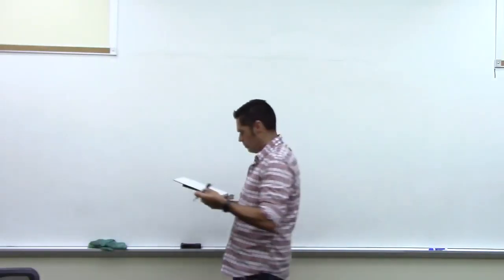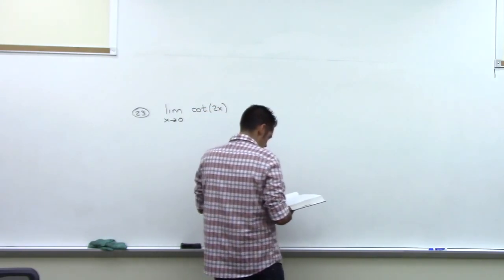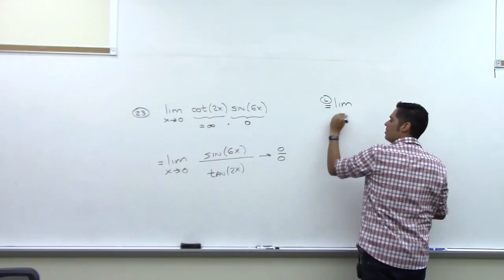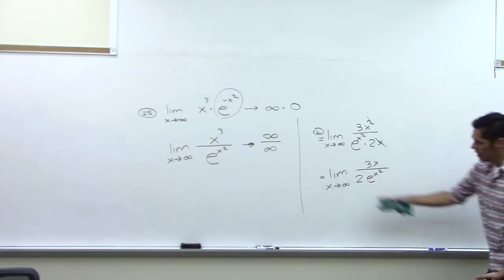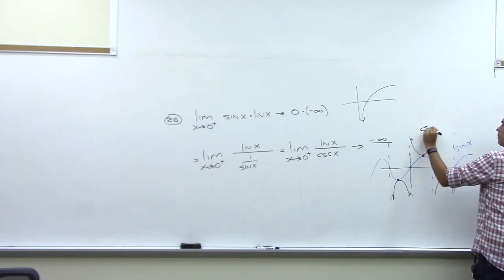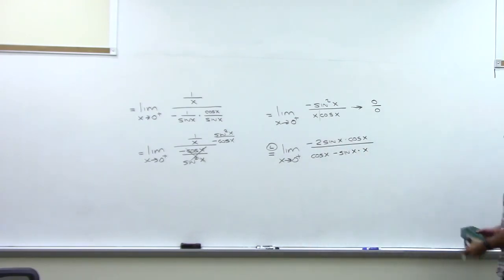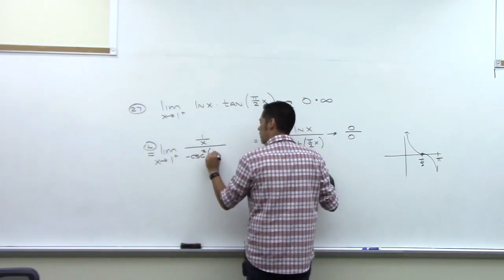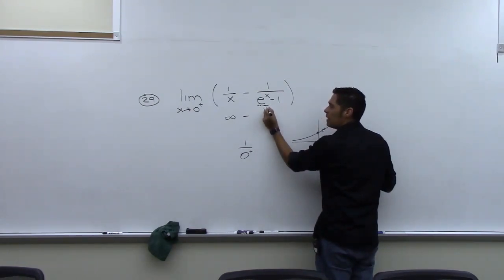2413 3.7 L'Hospitals Rule HW solutions part 4